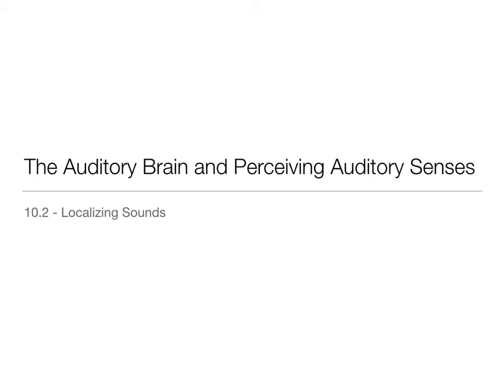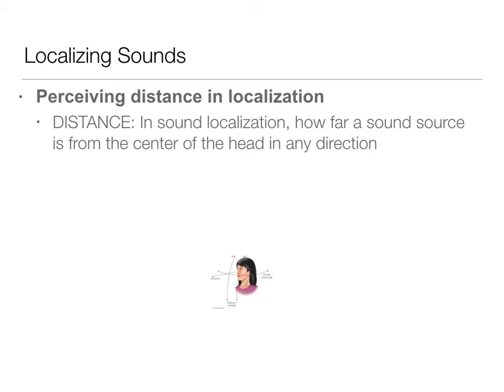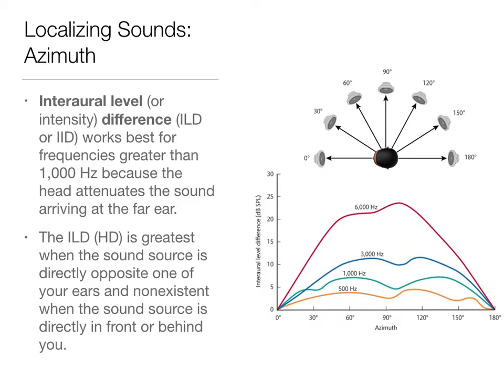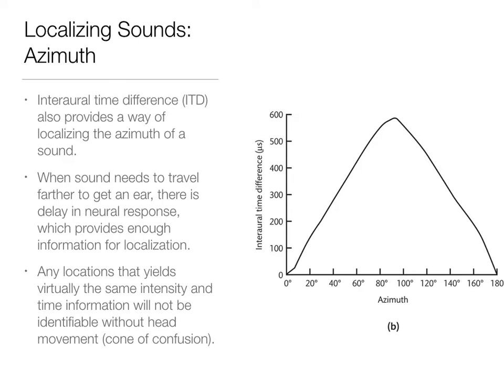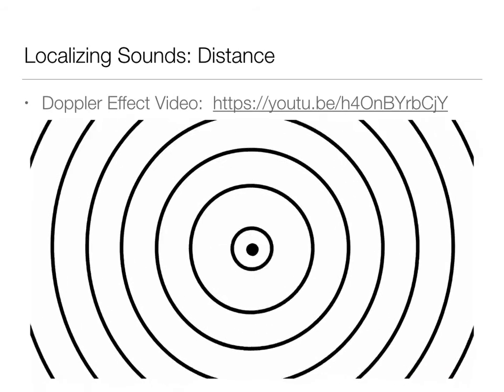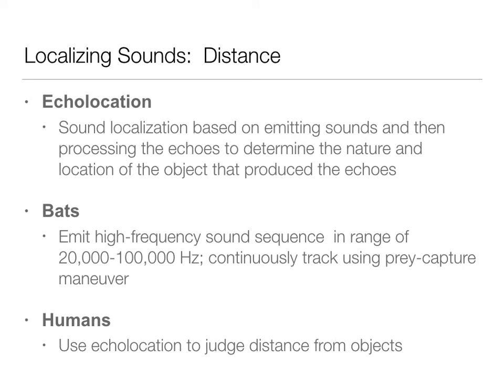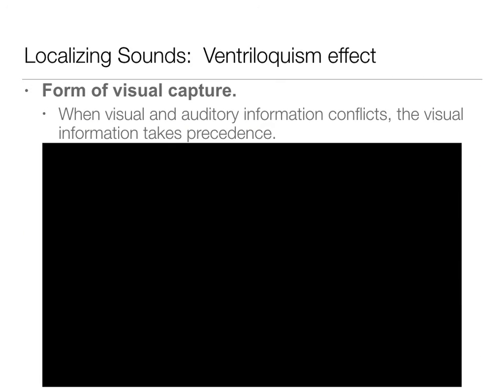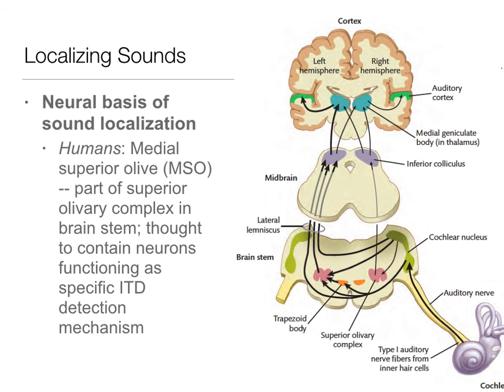Perception: 10.2 - Localizing Sounds